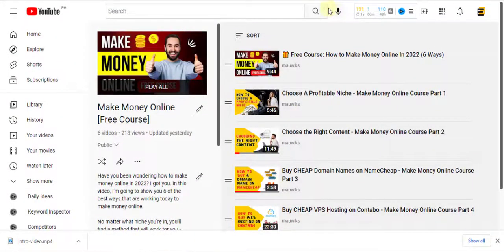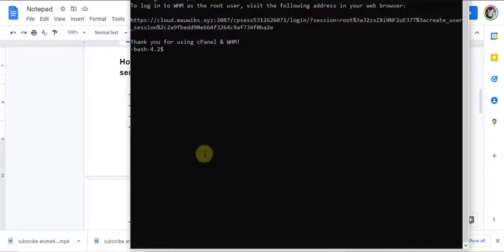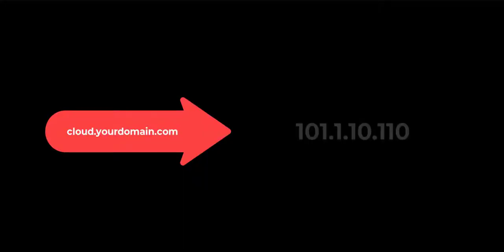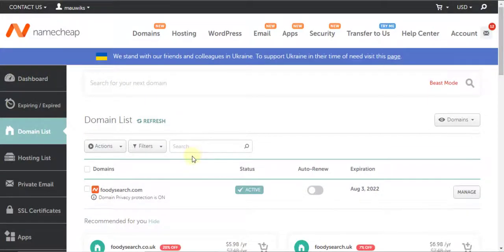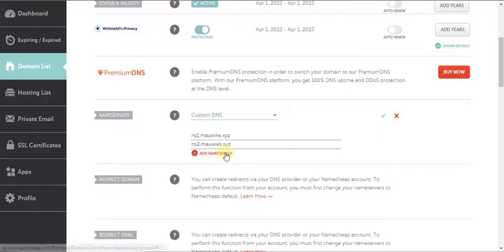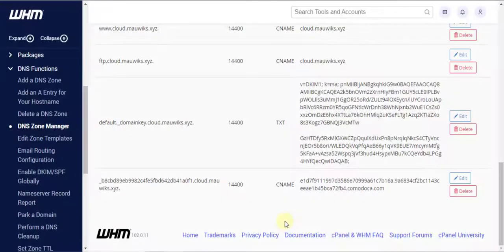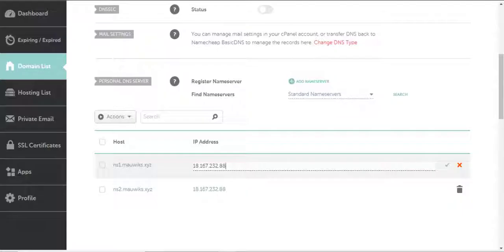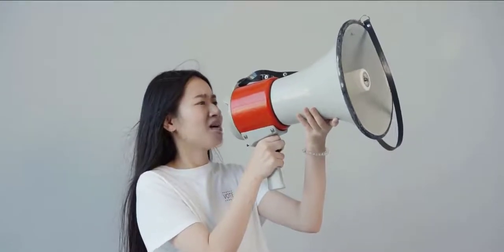How to CHANGE Hostname & Private Nameservers for cPanel/WHM - Make Money with Websites Part 6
👉 👉 In this video, let's continue Changing the Hostname of a cPanel Server and its Private Nameservers STEP BY STEP

Setting up a Hostname and Private Nameservers can be a confusing and daunting process for beginners, but I will show you how easy it is to configure your hostname and nameservers with cPanel. Work with me!

👉 We will also try to answer these FAQ:
How to Change Hostname for your cPanel Server
How to Change Hostname for a cPanel Server
How to Change Hostname for a cPanel/WHM Server
How to SETUP Private Nameservers for your cPanel Server
How to Setup Private Nameservers for a cPanel Server
How to Setup Private Nameservers for a cPanel/WHM Server

Furthermore, this content is for informational and entertainment purposes only. The information provided here is based on my past experience and from other people. I am not a lawyer, nor a financial advisor who can guarantee success when you follow my workflow or insights.

If you're happy to support our work, you're welcome to buy us a coffee ATTENTION: I have an ongoing 50% Discount for my cPanel Installation & Setup and other services on Fiverr, just make sure to use this and DM me to get access to the discount. Enjoy!